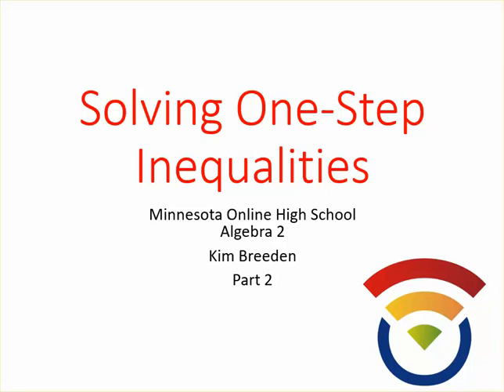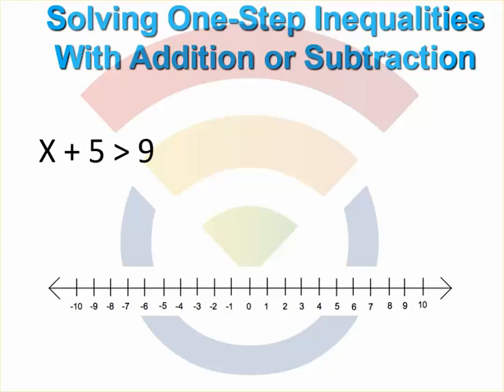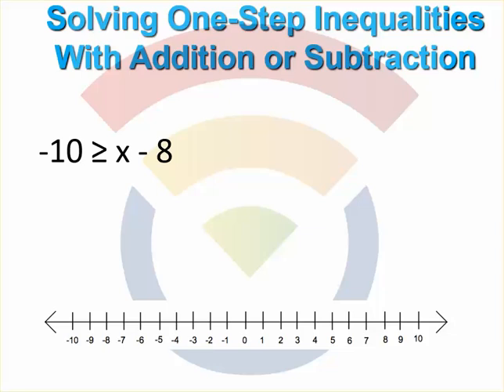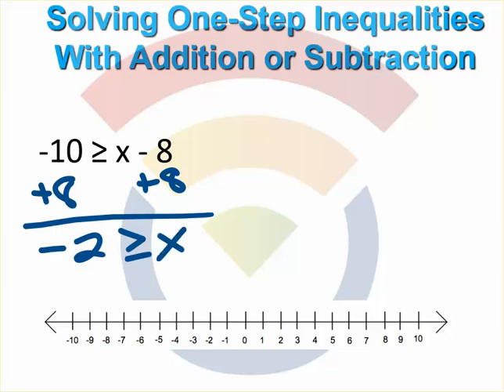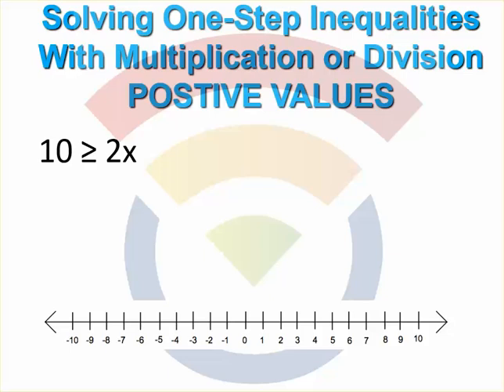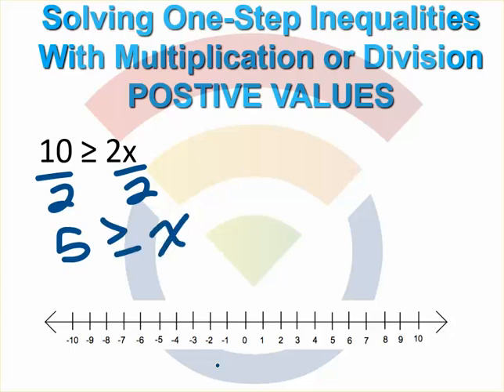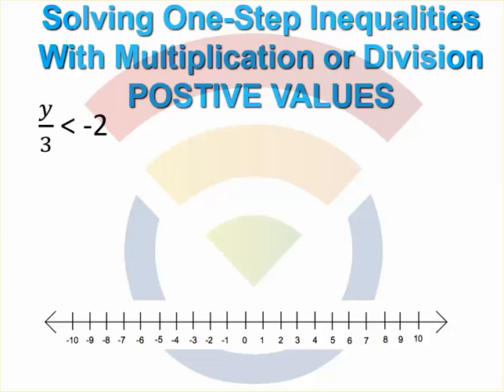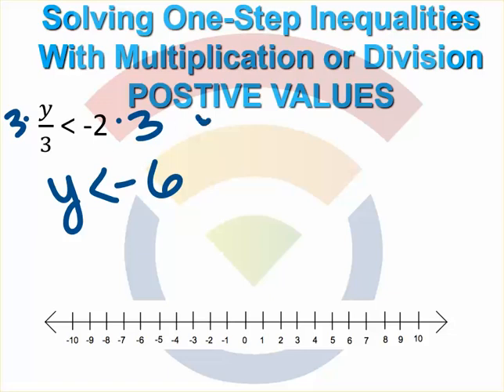Inequalities 1 Step Part 2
Algebra 2
Solving 1 step inequalities with addition/subtraction OR multiplication/division POSITIVE values